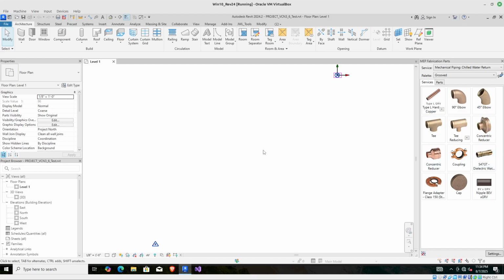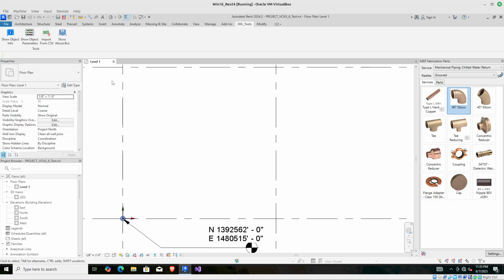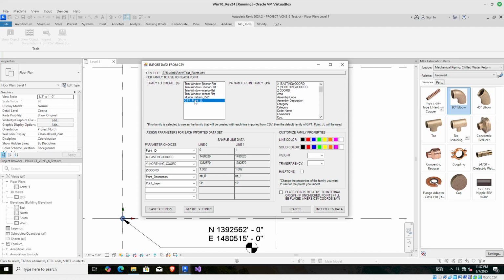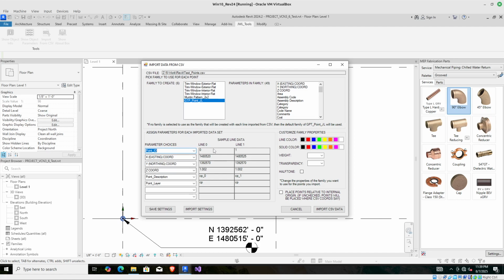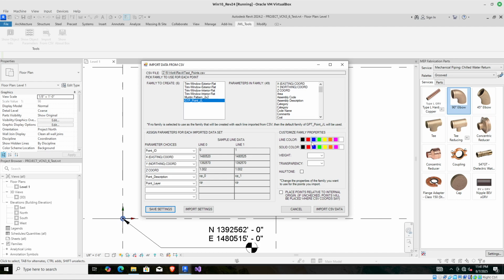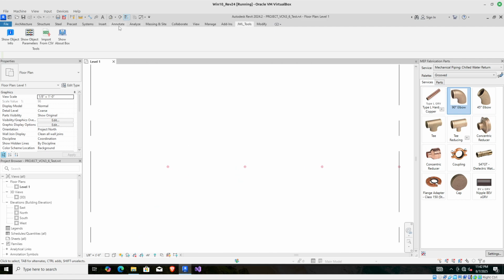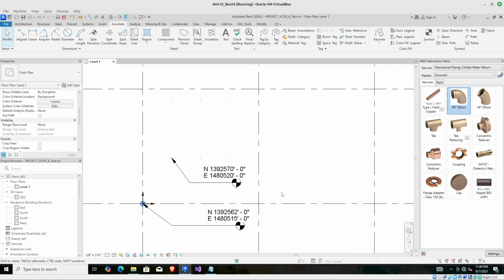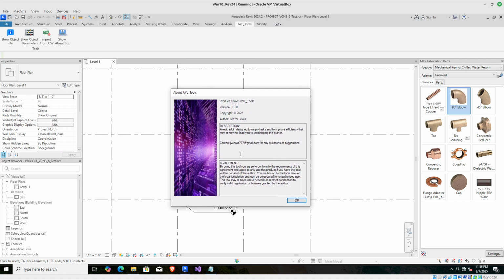Revit Addin JWL Tool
Heres a video showing the new Revit Addin I made called JWL Tool. The main purpose right now was to create a tool in Revit for importing points from a CSV file.